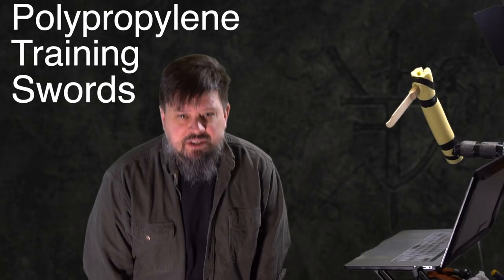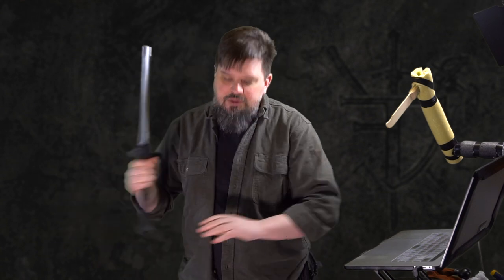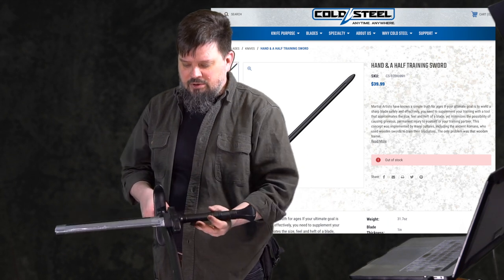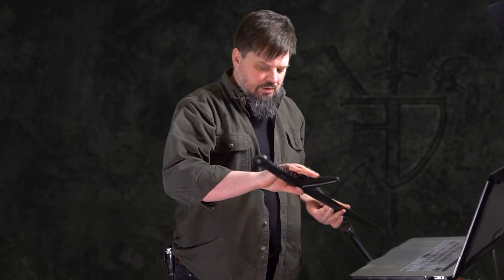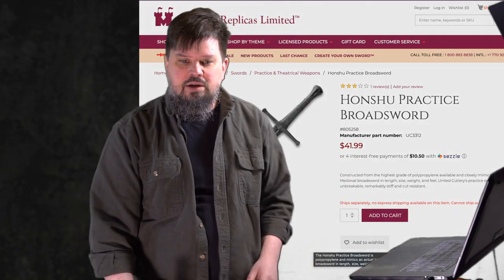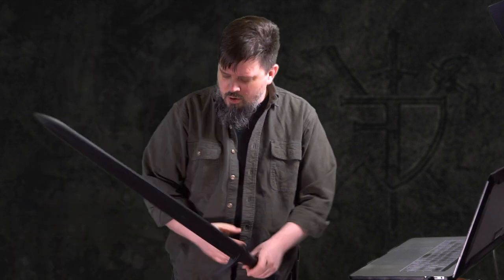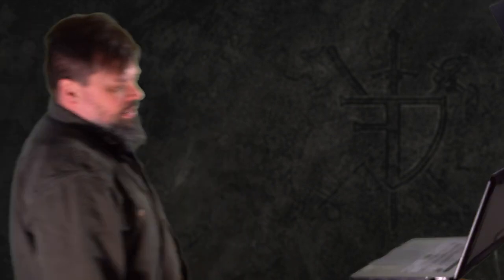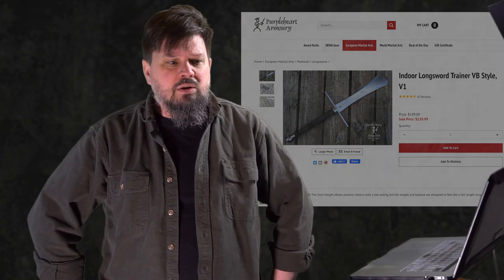Polypropylene training swords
I've used several versions of these in Japanese Bokken trainers, but only recently expanded my collection of European style hand-and-a-half polypropylene swords. I got these as trainers for my SAFD Broadsword class, and will be cutting most of them down.

While I discuss briefly wooden waiters, LARP swords, the Rawlings/Red Dragon line of synthetic trainers, and the Purpleheart steel indoor trainers, primarily this is a review of:
The Cold Steel Hand-and-a-half Training sword
The Honshu Practice Broadsword
and
The Polypropylene Medieval/Middle Ages (depending on where you buy it) Training Sword.

Image of them cut down at the end!